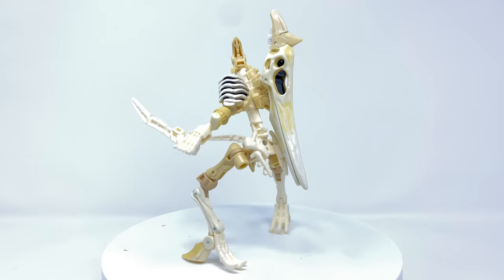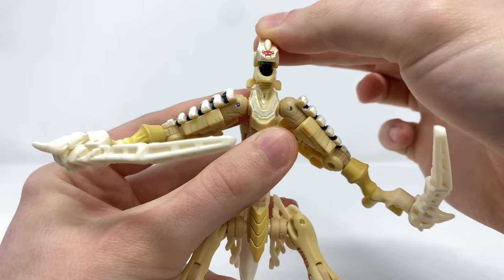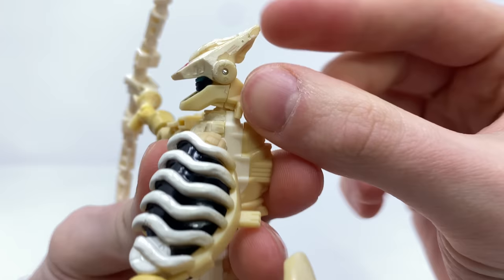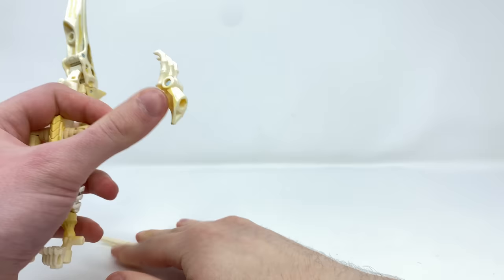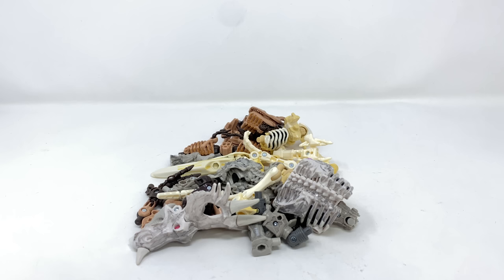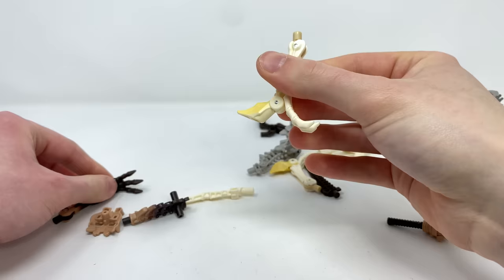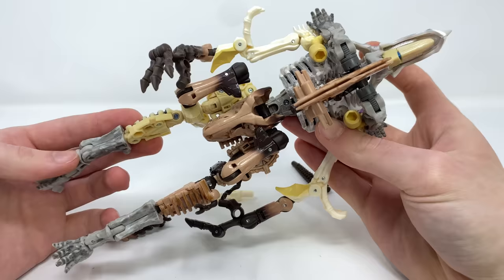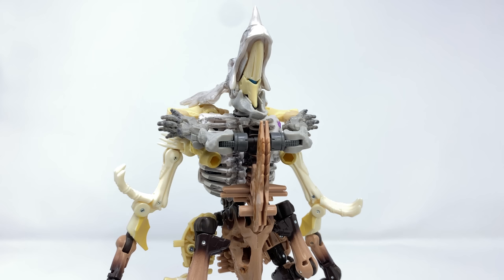Transformers Kingdom Deluxe Class WINGFINGER & FOSSILIZER COMBINED MODE Review